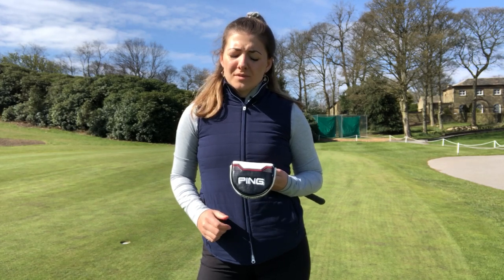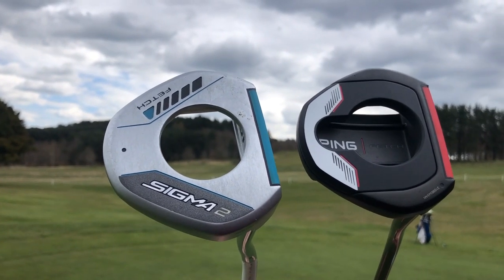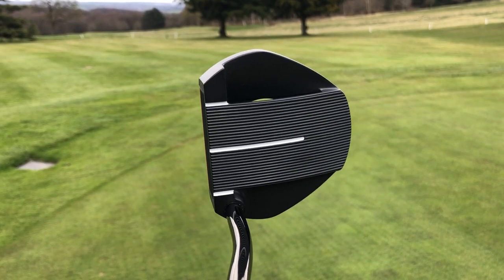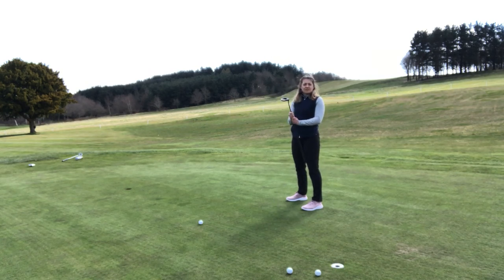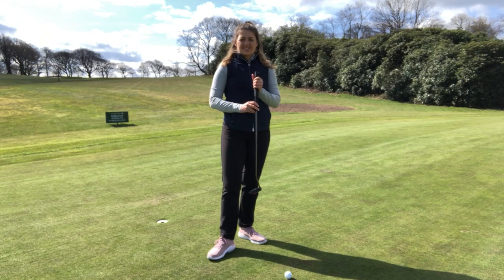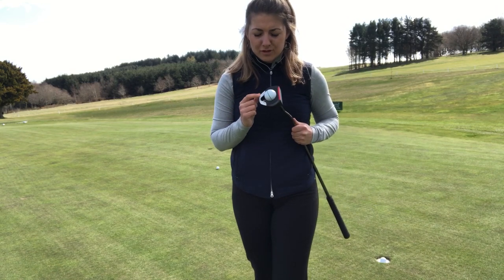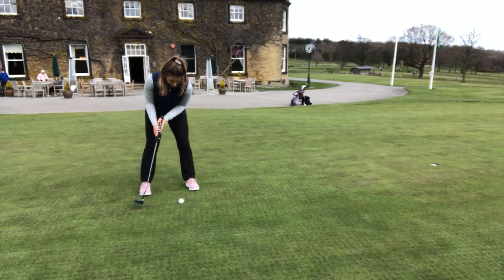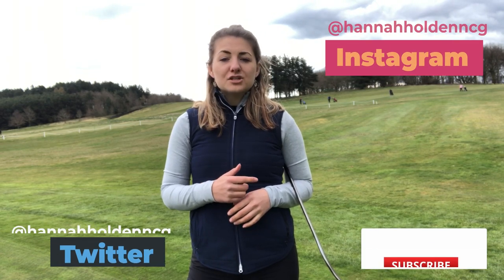Ping Fetch Putter review: The most forgiving putter ever made?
After a new putter now we’re finally back out on the golf course? The Ping Fetch putter is part of a seriously impressive 2021 putter line-up from Ping. The range features 11 models with a focus on maximum forgiveness from their high MOI design.

You can read more about the full range on NationalClubGolfer.com, and in this video Hannah Holden puts her favourite model - the Ping Fetch - through its paces.

What does she think? Let's find out in her Ping Fetch putter review...